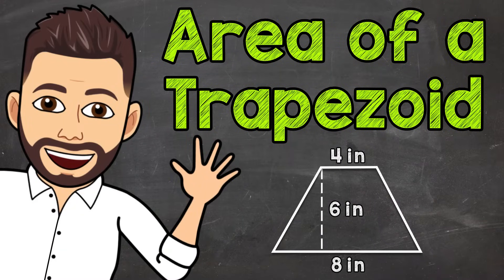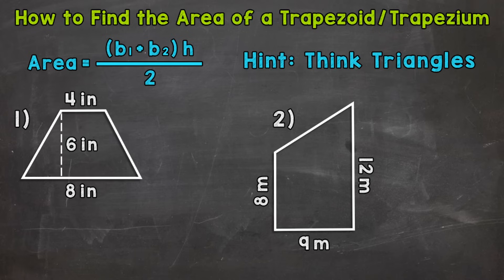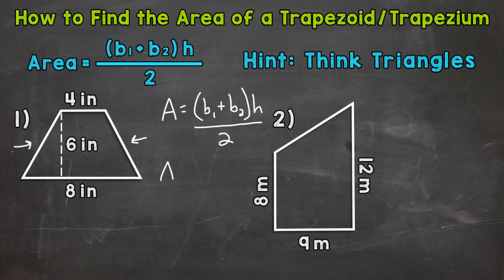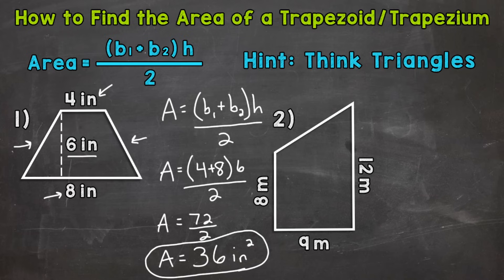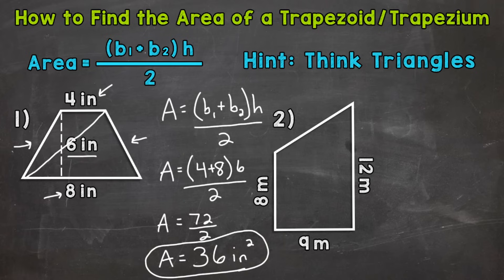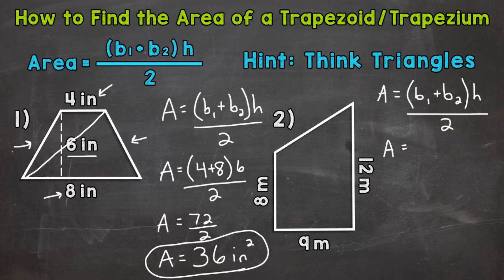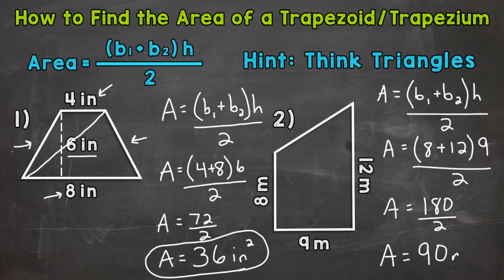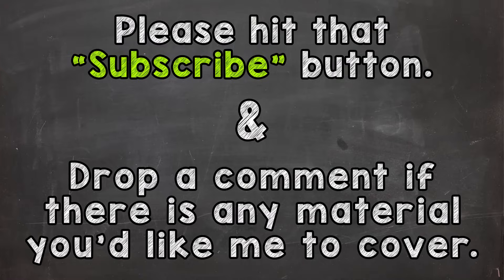Area of a Trapezoid (Trapezium) | Math with Mr. J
Welcome to How to Find the Area of a Trapezoid (How to Find the Area of a Trapezium) with Mr. J! Need help with finding the area of a trapezoid? You're in the right place!

Whether you're just starting out, or need a quick refresher, this is the video for you if you're looking for help with how to calculate the area of a trapezoid (area of a trapezium). Mr. J will go through trapezoid area examples and explain the steps of how to calculate the area of trapezoid.

Hopefully this video is what you're looking for when it comes to finding the area of a trapezoid (finding the area of a trapezium).